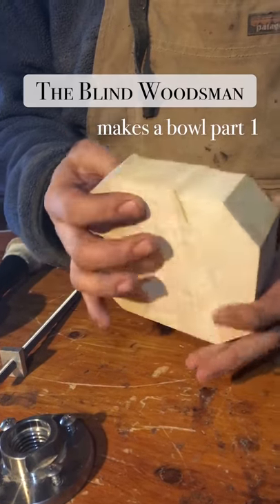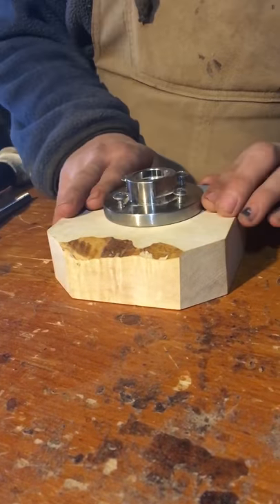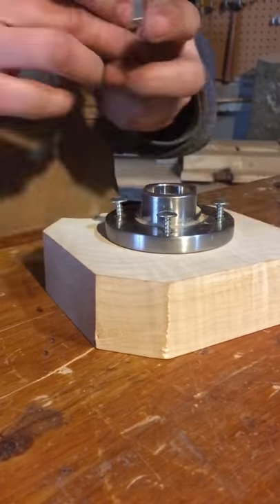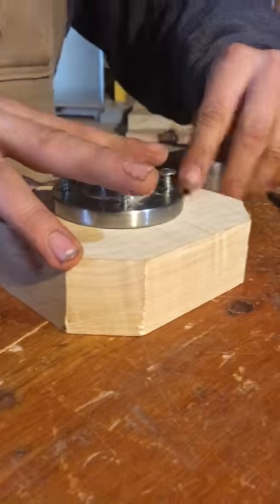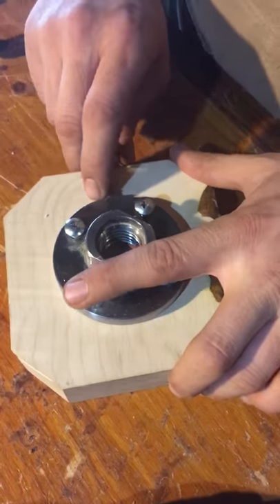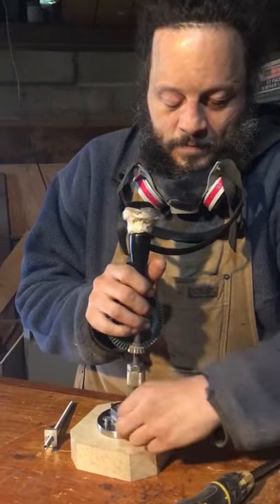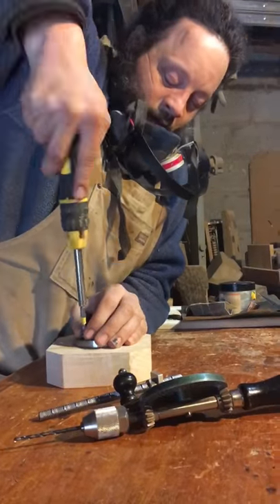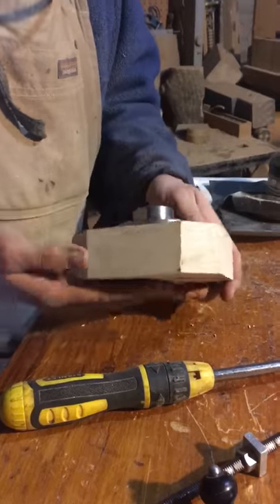The Blind Woodsman makes a bowl part 1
John Furniss, aka The Blind Woodsman, shows how he makes a bowl on a lathe.